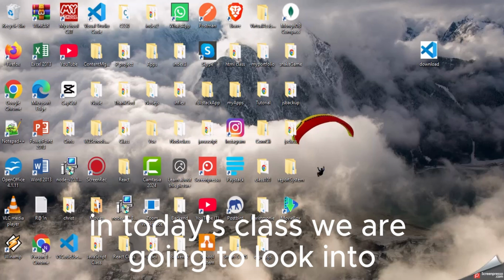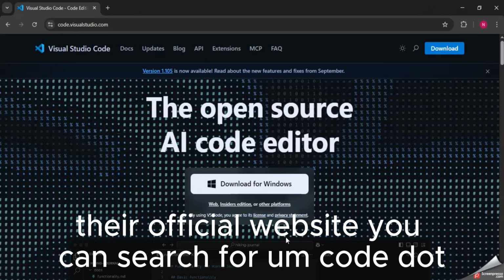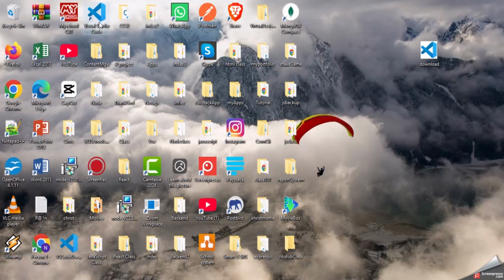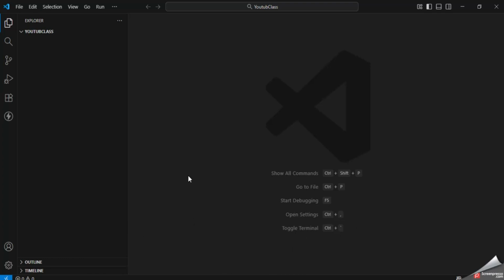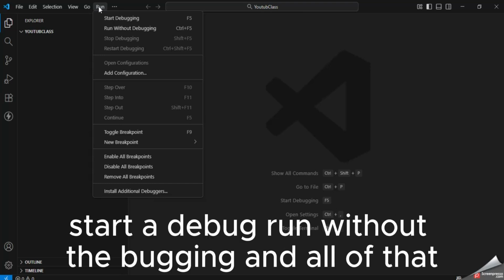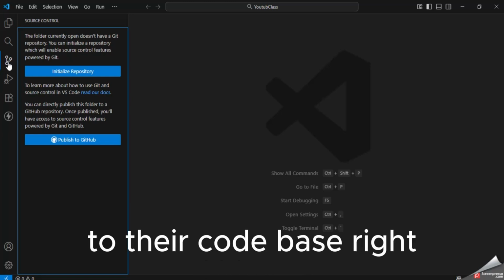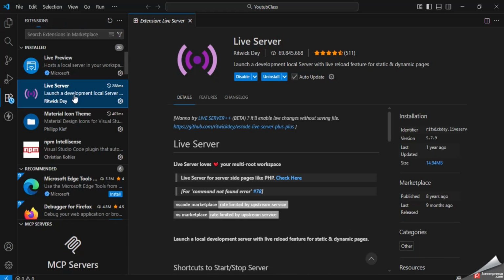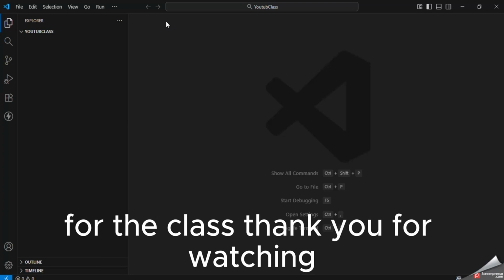Class 4: How to Download & Set Up VS Code for Coding (Beginner Guide) | Visual Studio Code Tutorial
In this video, I’ll show you how to download, install, set up, and use Visual Studio Code, the most popular coding tool used by developers worldwide.

You’ll learn:
1. How to download VS Code on Windows/Mac/Linux
2. Initial setup & recommended settings
3. How to install extensions for web development
4. How to open, edit, and run projects in VS Code
5. Full walkthrough of the VS Code interface and tools

By the end of this tutorial, VS Code will become your home for coding — clean, organized and ready to help you build amazing software!

New coding lessons every day— take your first steps into software development the right way!